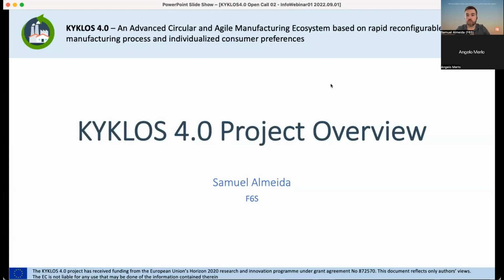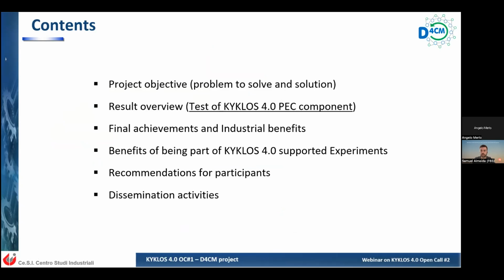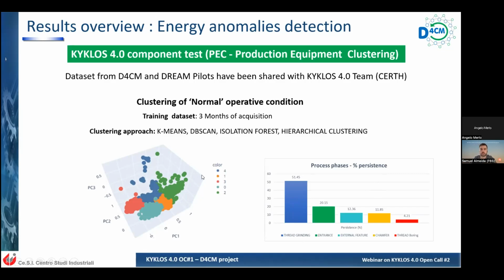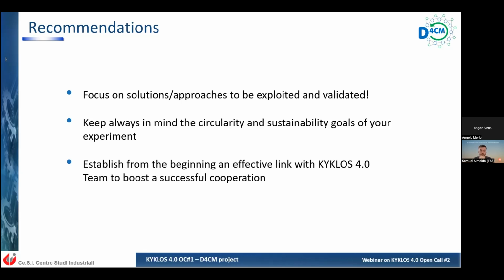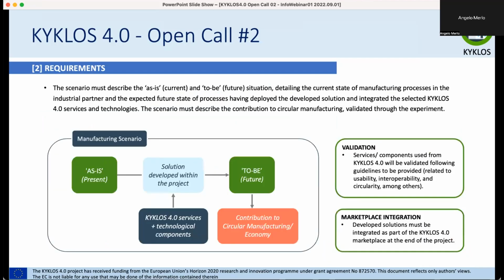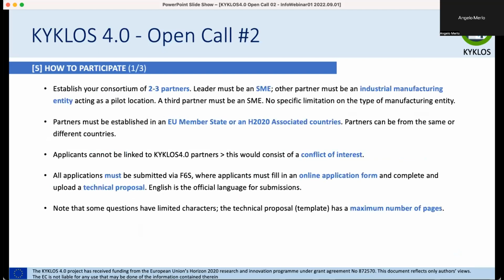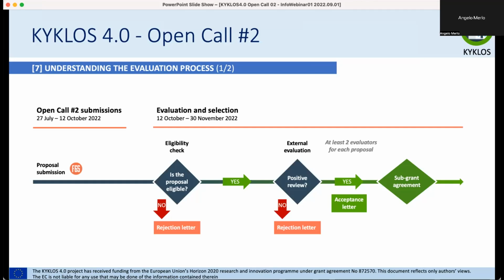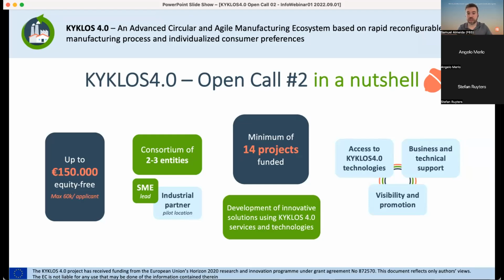KYKLOS 4.0 - Open Call #2 Information Webinar 1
Information webinar to introduce the KYKLOS 4.0 - Open Call #2.
Webinar covering:
1. KYKLOS 4.0 project
2. Experience of the D4CM project (funded through Open Call #1)
3. Open Call #2